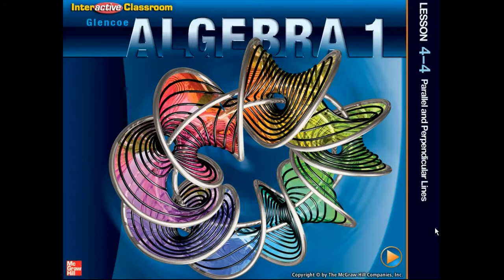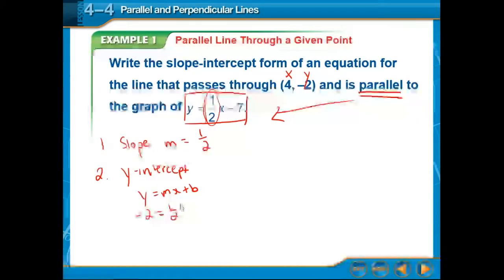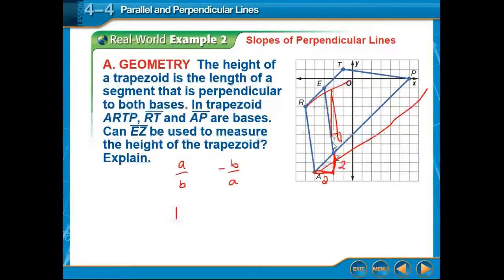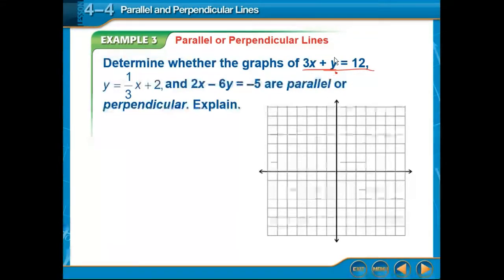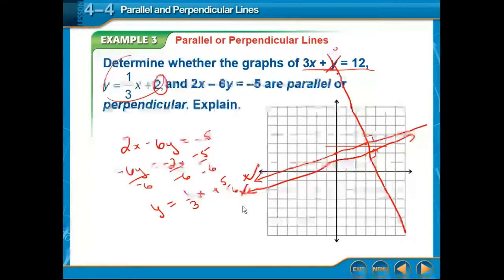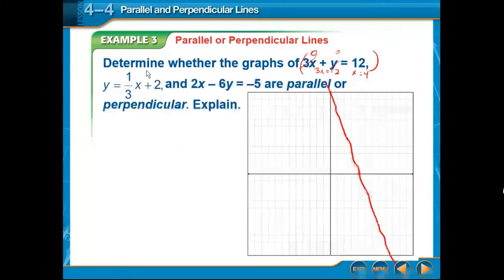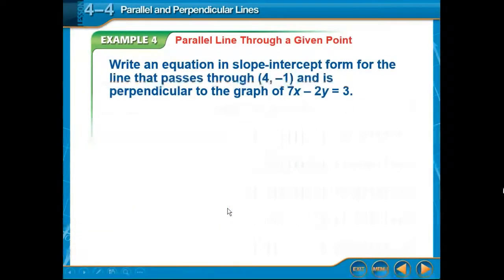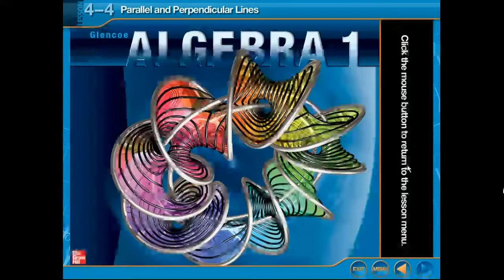4.4 - Parallel and Perpendicular Lines